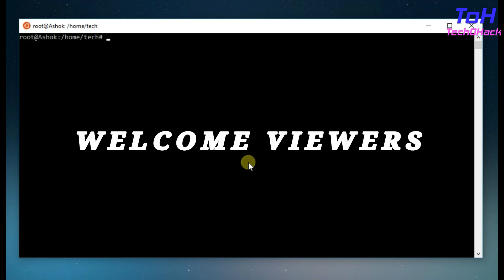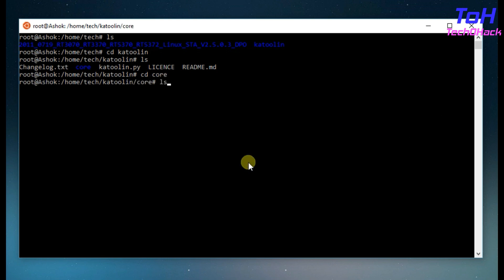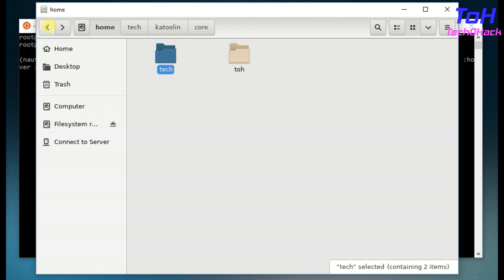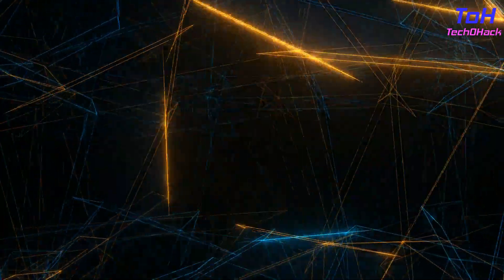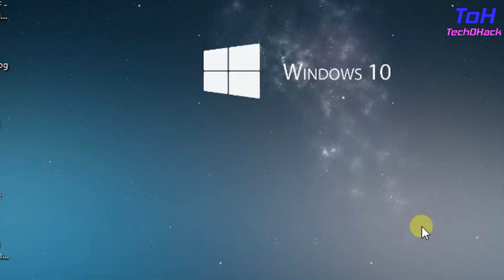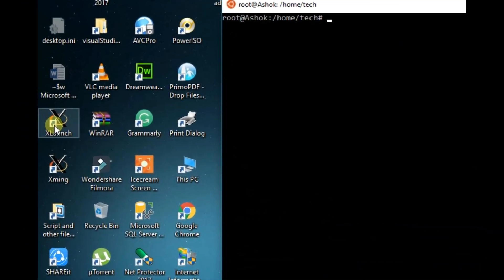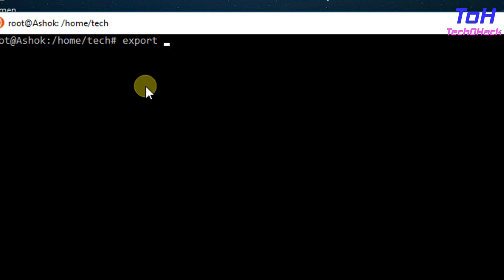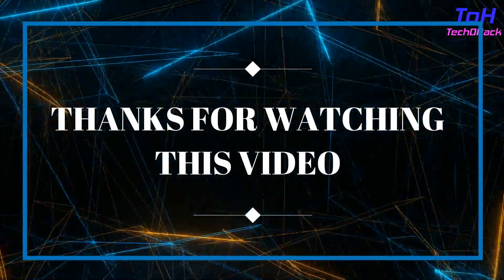How to Run Linux Graphical User Interface[GUI] application on Windows Subsystem for linux(WSL)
It is shown that how u can use Linux  Graphical user interface [GUI] application in Windows Substem for Linux using XMING X SERVER
Below is the link for Downloading the XMING

With the help of Xming, u can use the Linux file manager NAUTILUS
and other Linux Applications.